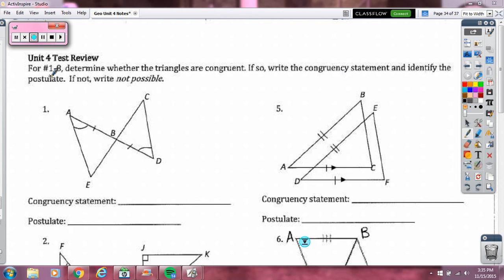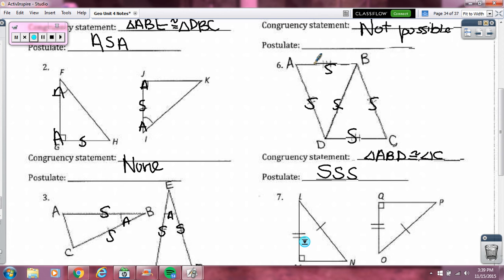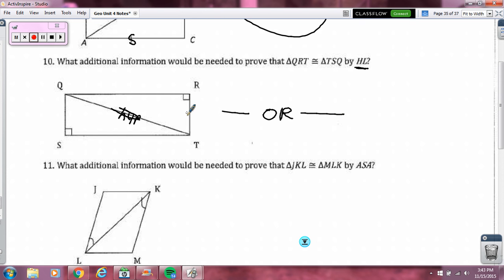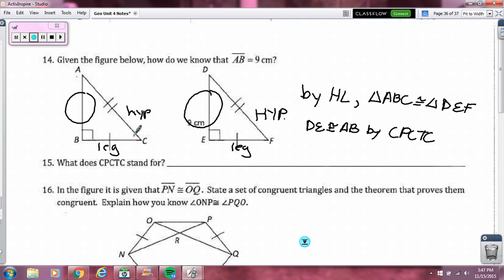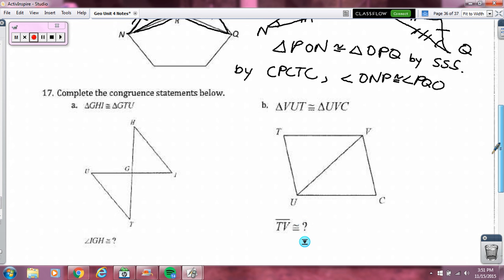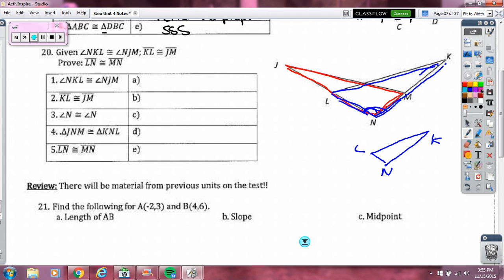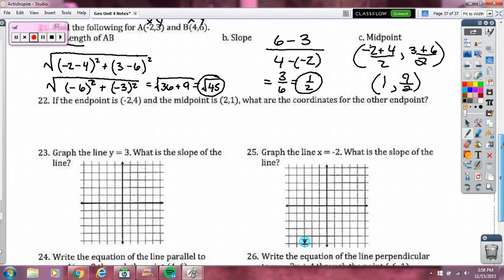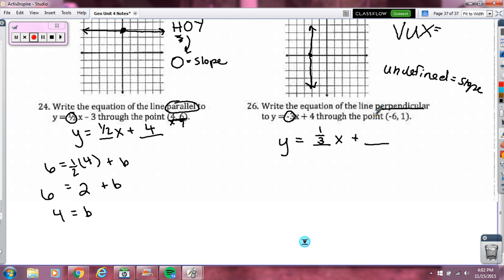Unit 4 Test Review